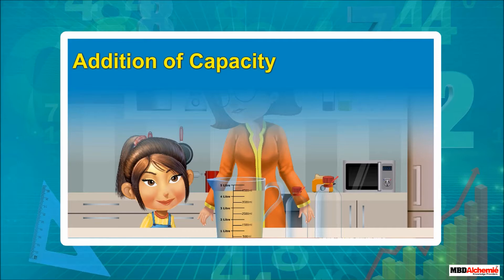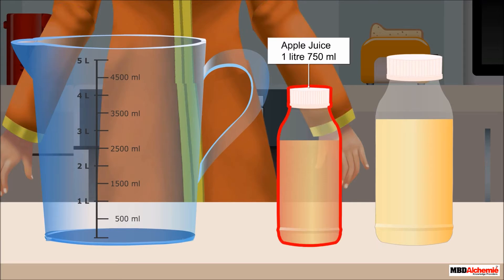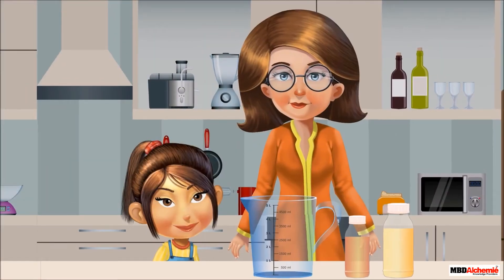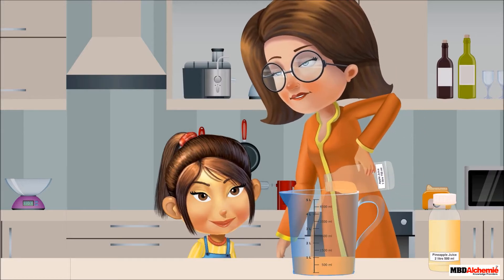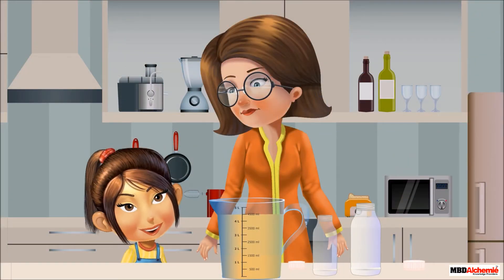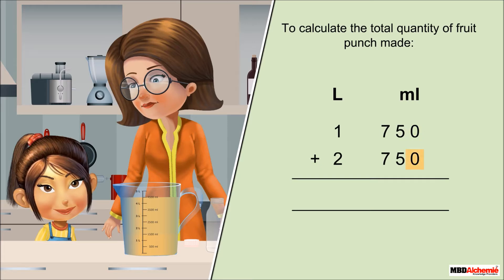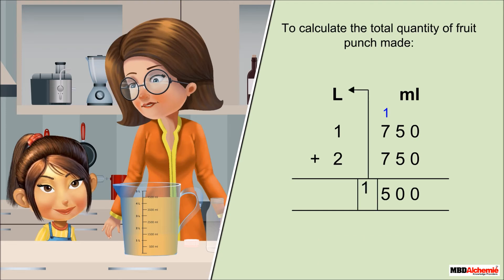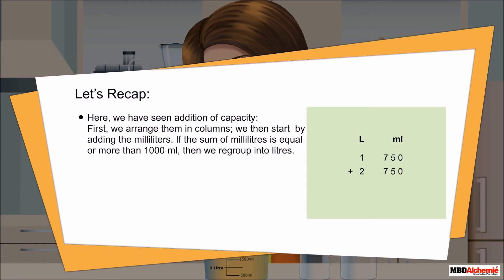Math | Class 3 | Jugs and Mugs | Addition of Capacity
This module will make you understand the meaning of addition of capacities. Also demonstrate how to add capacities using vertical addition.